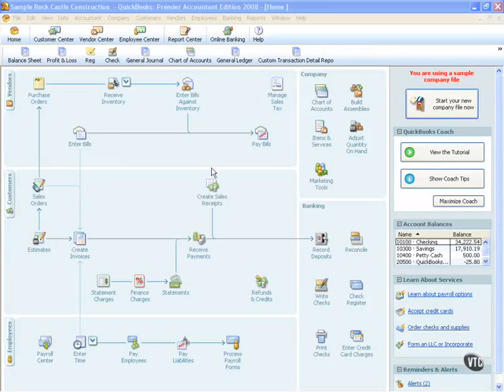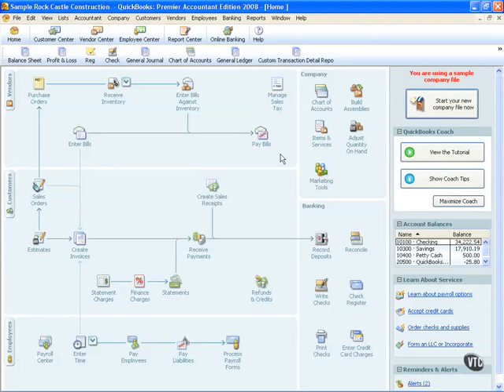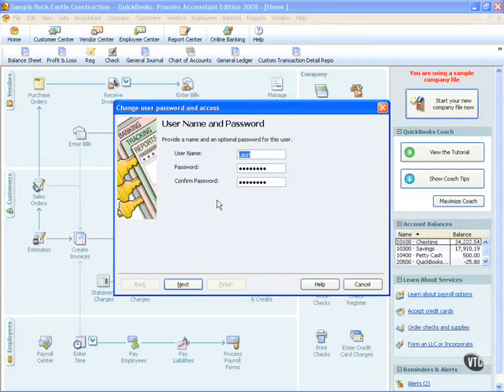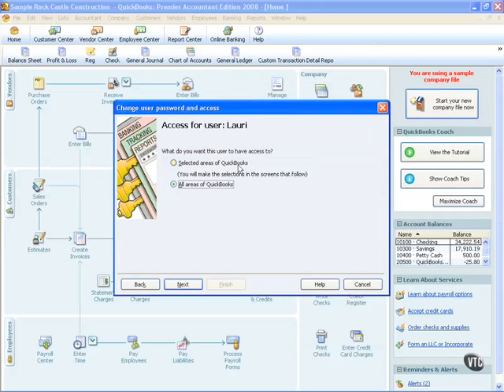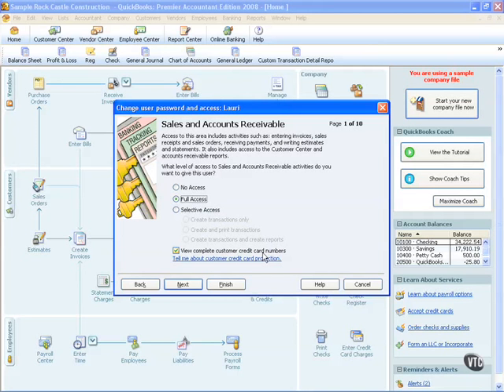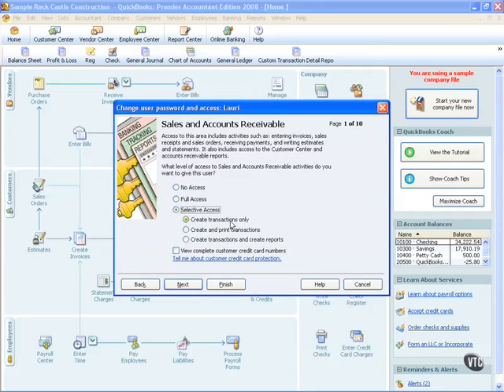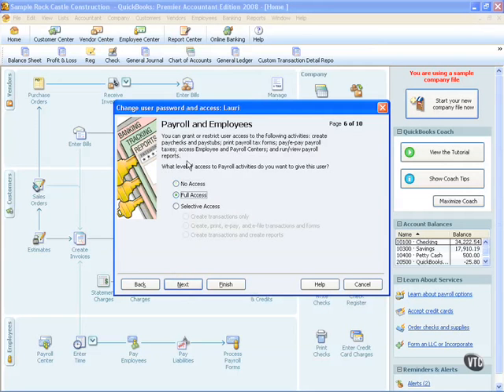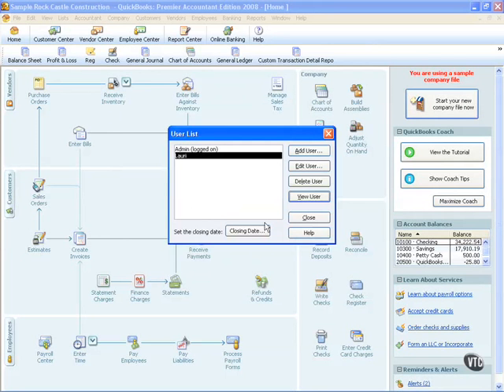17 01 Permissions & Users